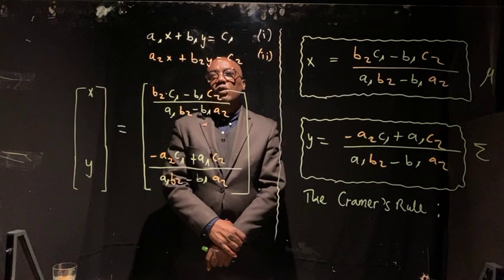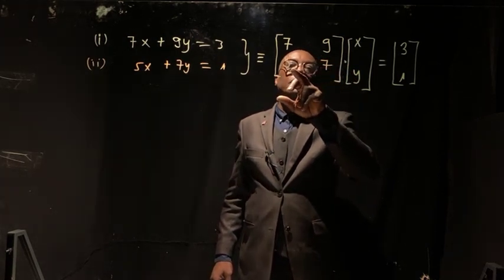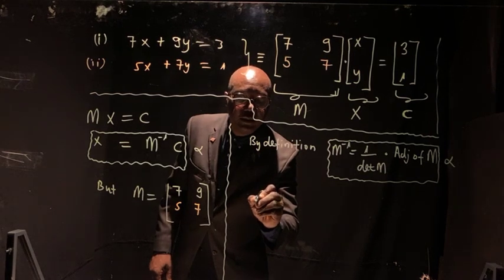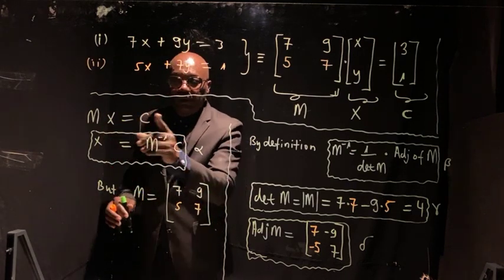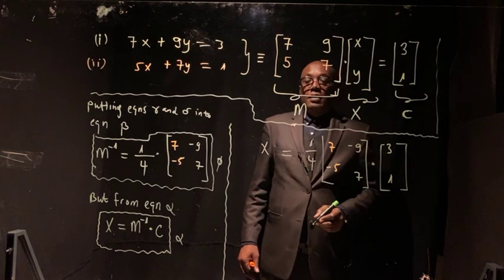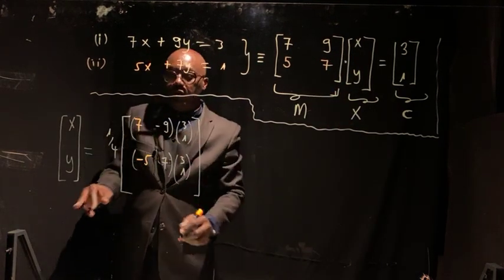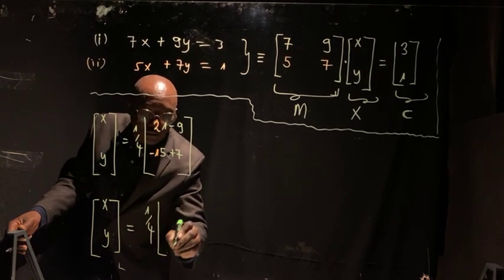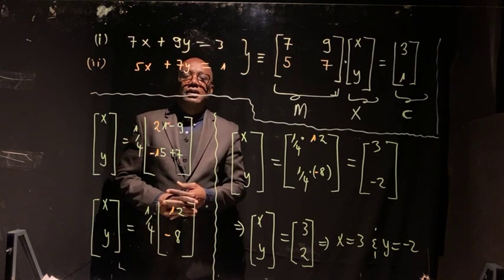Using The Cramer’s Rule To Solve Linear Simultaneous Equations In Two Variables